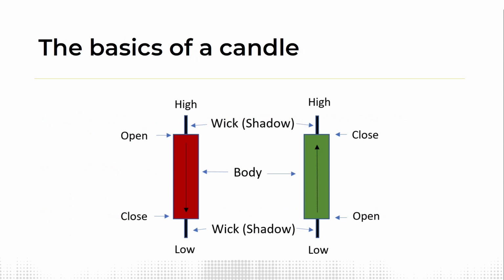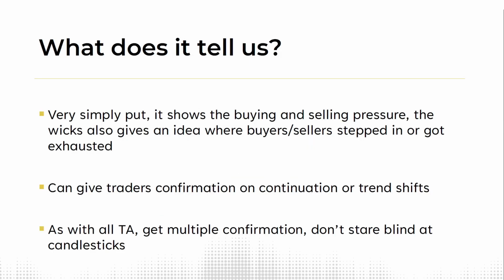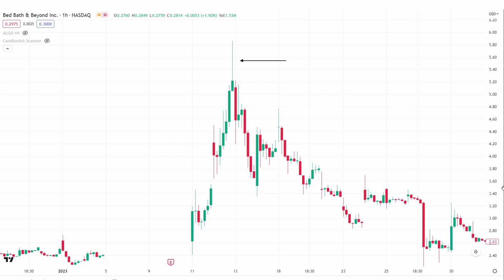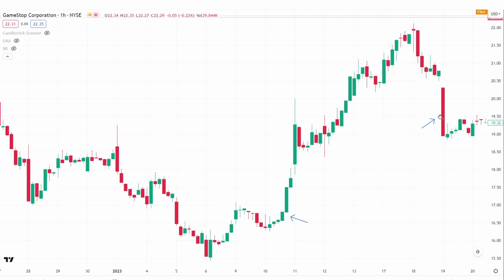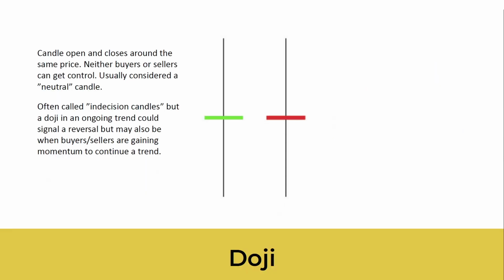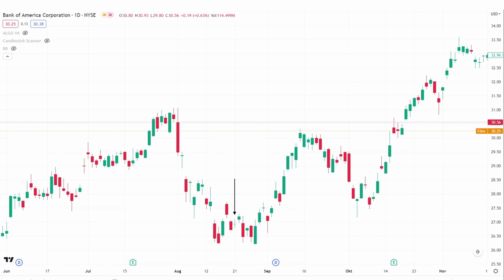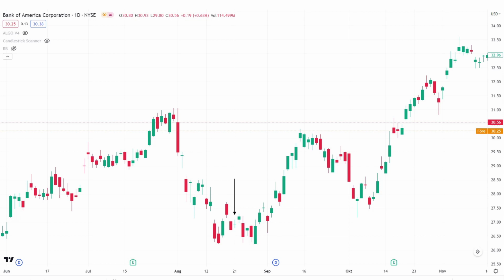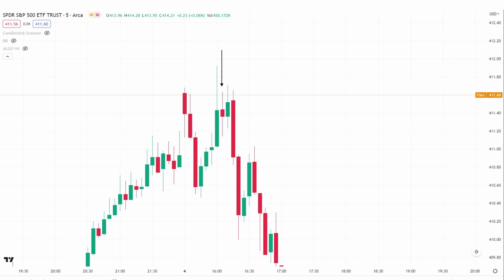Back to Basics: Candlesticks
Our first video in the back to basic series. In this video we covered candlesticks. Hope you guys will enjoy watching/rewatching it! :)